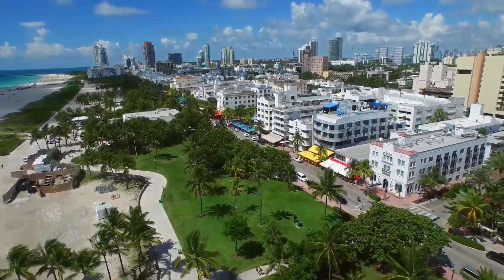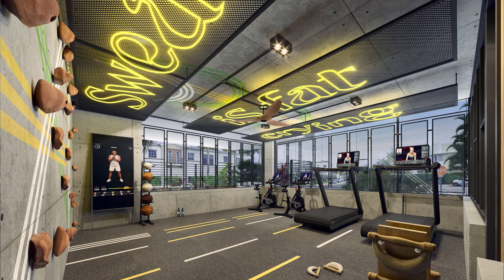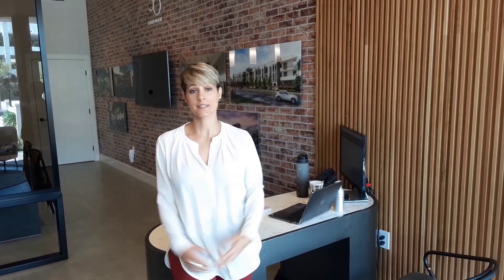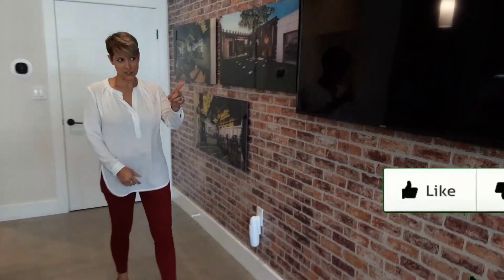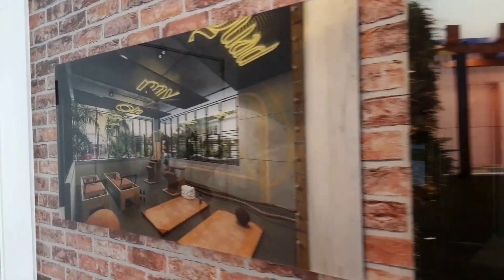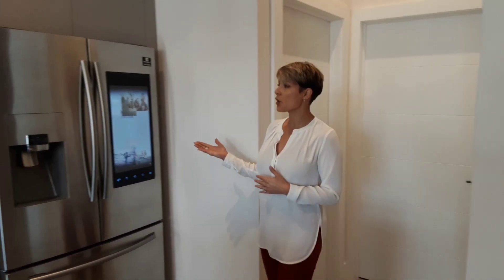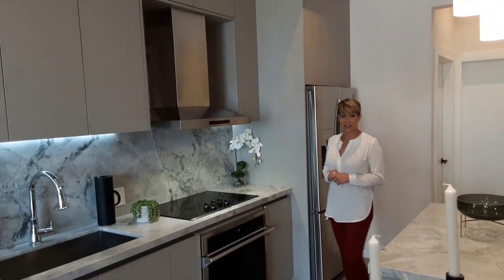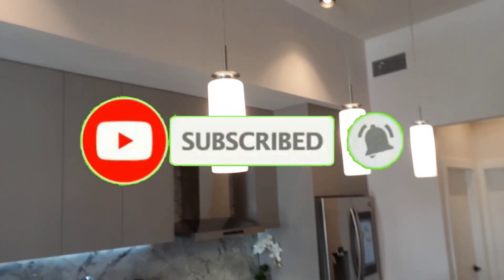APARTMENT TOUR. Miami South Beach, June 2021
This is a BOUTIQUE APARTMENT TOUR at Ten30 Miami South Beach filmed in June 2021. it is a good help for everyone, who is looking to buy a newly built property or thinking to move to Miami, Florida.
Enjoy the freedom of parking your car in your assigned parking spot and 24/7/365 surveillance system as standard of safe living at Ten30 South Beach. These high-tech SMART homes offer Bluetooth-enabled keyless entry and allows you to control your home from your mobile phone. Private outdoor amenities such as the Rooftop Pool and Summer Kitchen & Mediation Lawn permits spending time breathing in the fresh air outdoors.

Mykhailo Burtovyi is a top producing real estate agent with EXP Realty that helps people sell their home for more money in less time, buy the perfect dream house and invest in real estate.
If you are looking for specific information relating to your own home buying or selling decision please don't hesitate to contact us at the information below to have a no obligation strategy call.

Have a real estate need or question? Book a consult with us today!